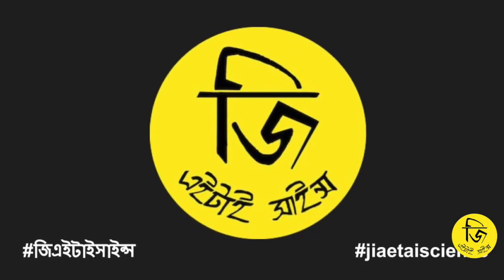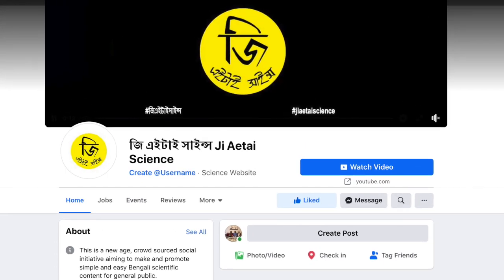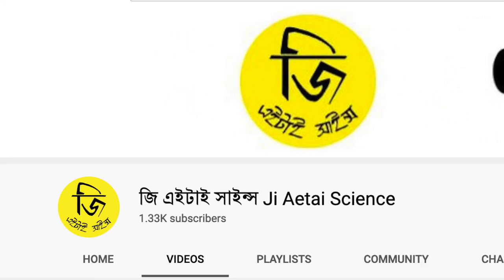ব্রেন, ব্রেনটিউমার ও ব্রেনক্যান্সার(পার্ট-২)-Brain tumour explained-2(in Bengali)-ড: আশরাফ উজ জামান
অস্ট্রেলিয়া'র ব্রেন টিউমার গবেষক ড: আশরাফ উজ জামান সহজে বলেছেন মানুষের মস্তিস্ক বা ব্রেন, ব্রেন টিউমার ও ব্রেন ক্যান্সার নিয়ে l আমাদের প্রচেষ্টাকে অব্যহত রাখতে দয়া করে আমাদের Youtube চ্যানেলে Like-Subscribe-Share করুন, ধন্যবাদ